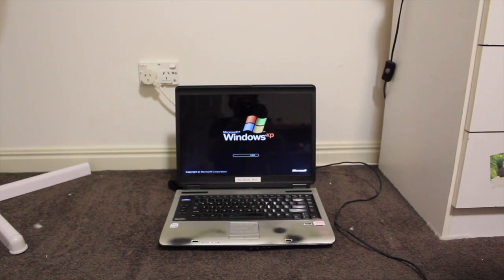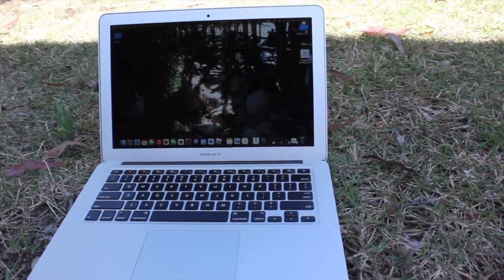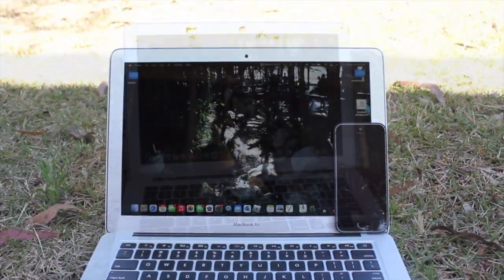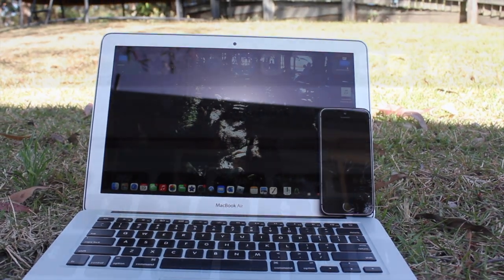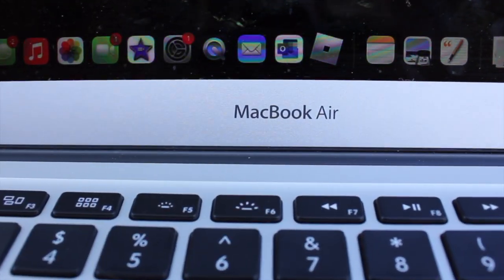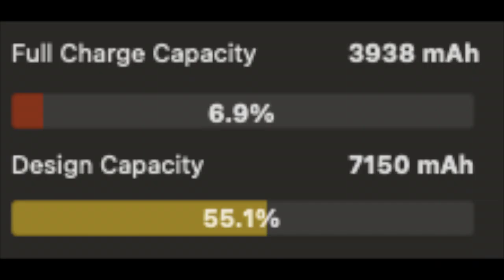Update on my MacBook Air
In this video I decided to give a much needed update on my MacBook because it has been almost a year

(sym donut edited)